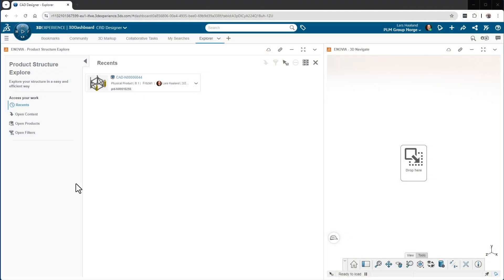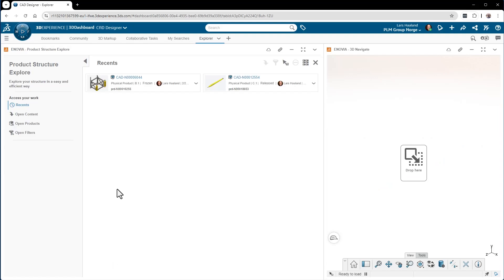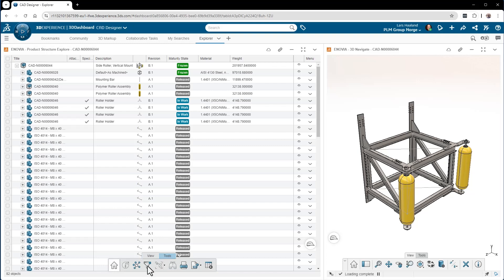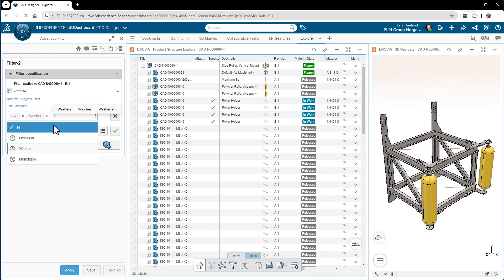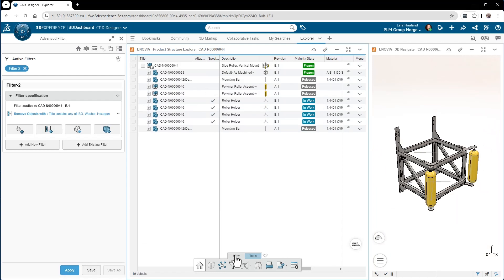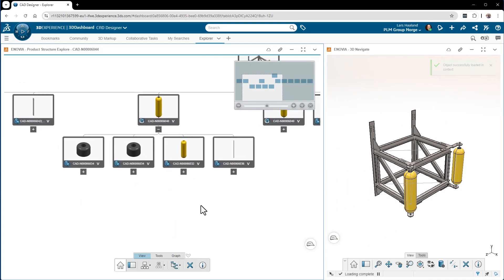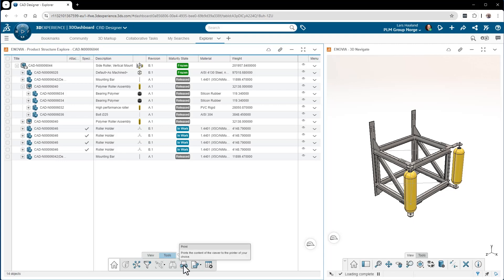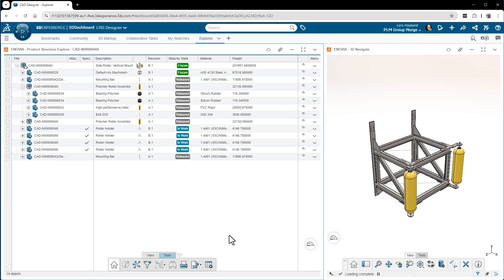3DEXPERIENCE – Stay Informed with Product Explorer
Want to view and explore your product structure without opening SOLIDWORKS? 🔍 With Product Explorer in 3DEXPERIENCE, you can visualize assemblies, filter components, and check metadata—all from your web browser. This video shows you how to navigate and manage product data efficiently, making it accessible to anyone in your company.

👉 Key takeaways include:
• Viewing SOLIDWORKS assemblies and metadata directly in your browser.
• Filtering toolbox components to focus on manufactured parts.
• Printing assembly diagrams or PDFs for easy sharing.

Product Explorer is part of the Collaborative Industry Innovator role – if you’re using SOLIDWORKS with 3DEXPERIENCE, you already have it!

In this series, 3DEXPERIENCE Specialist Lars Haaland explores essential apps to enhance your CAD workflows and collaboration. Follow along for practical tips and insights to make the most of the platform.